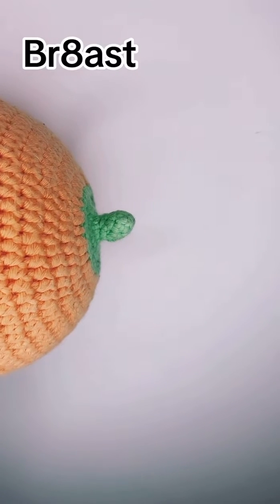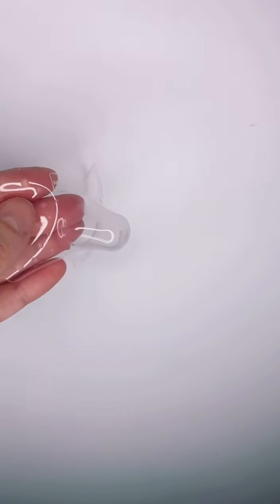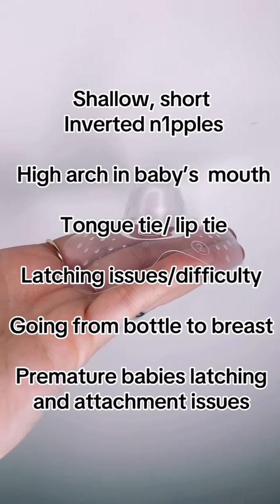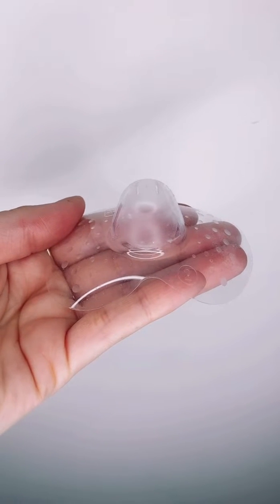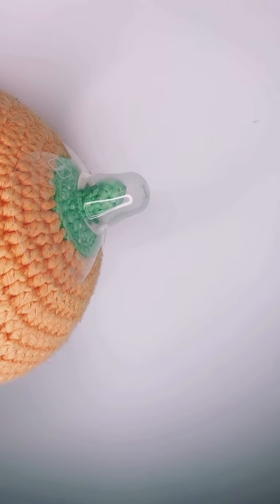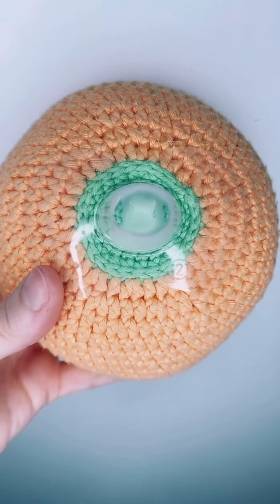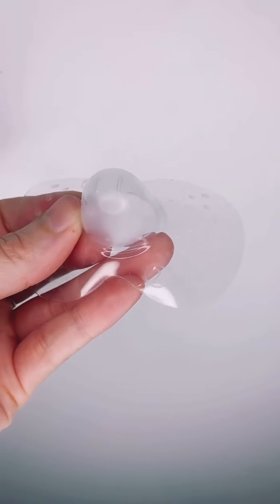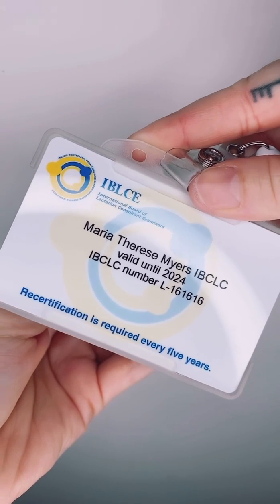Nipple shields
Let’s learn about nipple shields.
How to use them, when to use them and what to look out for to avoid complications